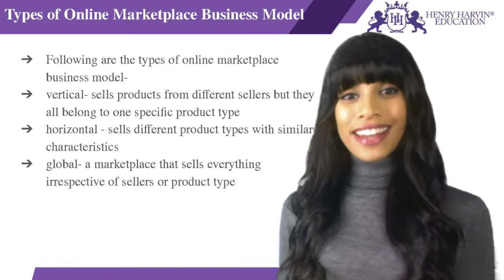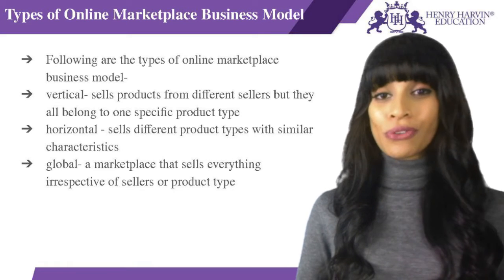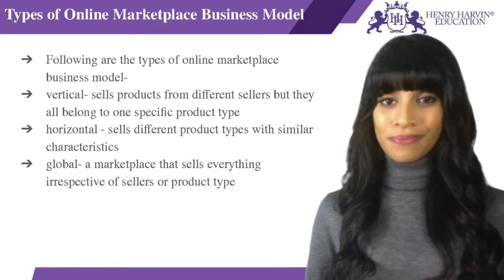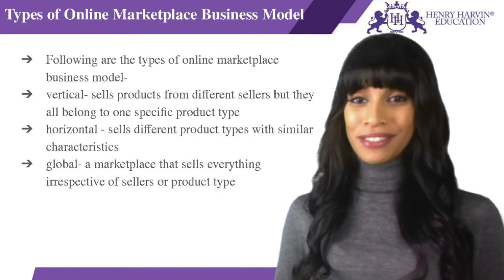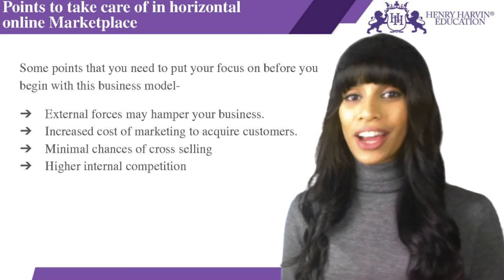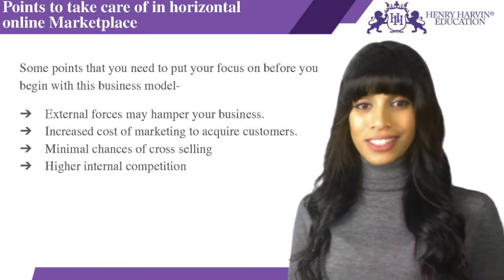Digital Products - Ebooks, Audio, Courses | Best Earn Online Course Training Tutorial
🔥Henry Harvin Earn Online Course  (Use code “ YOUTUBE20” )

This Henry Harvin video on “Digital Products - Ebooks, Audio, Courses”   is a complete Digital Products - Ebooks, Audio, Courses tutorial for beginners who want to learn Digital Products - Ebooks, Audio, Courses. Here you learn all about how to use your personality analysis for your business? Online marketplace business order, benefits of online marketplace, Types of online marketplace, business model, more about vertical marketplace, advantages of vertical online marketplace business tool, advantages of vertical online marketplace business models, points to take care of in vertical online marketplace, and more about horizontal marketplace, advantages of horizontal l online marketplace business models, and  points to take care of in Horizontal online marketplace.

𝐀𝐛𝐨𝐮𝐭 𝐭𝐡𝐞 𝐂𝐨𝐮𝐫𝐬𝐞:

Henry Harvin  Earn Online certification is Ranked 1 in the industry by BNC.com.
Internationally acclaimed trainers having 10+ years of Industry Experience. The trainers possess topic expertise and also an enormous teaching experience of training over 900+ individuals globally. Facility to attend unlimited batches with multiple trainers during the membership period.
Live Projects + Guaranteed Internship + Weekly Job Support + Recorded Videos + Monthly Bootcamp Sessions + Interview Skills + Career Services
8-Hours of Live Online Interactive Classroom Session with the best trainer makes the certification feasible for all learners who want to upgrade their skills.

Key Features:

✅  Recognised Certification
✅  Integrated Curriculum